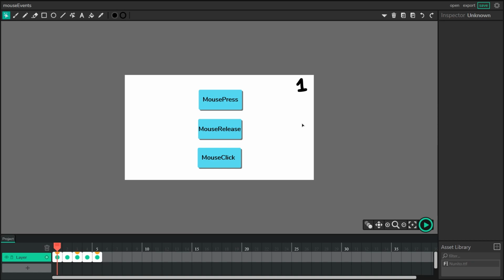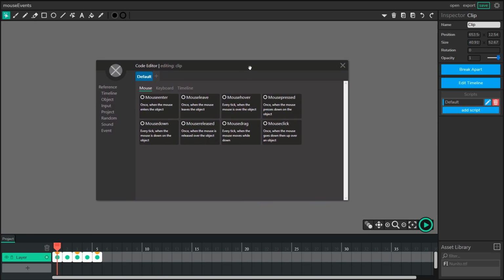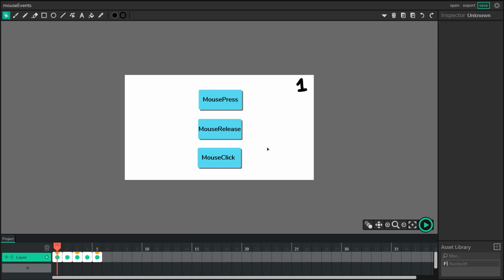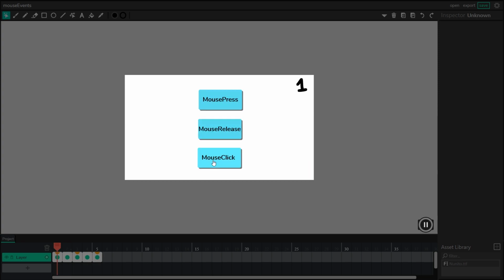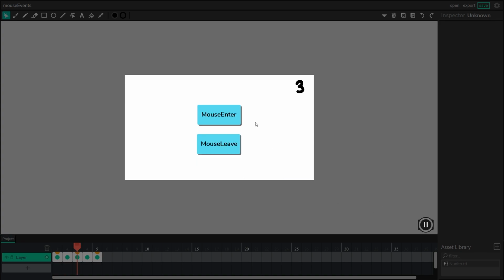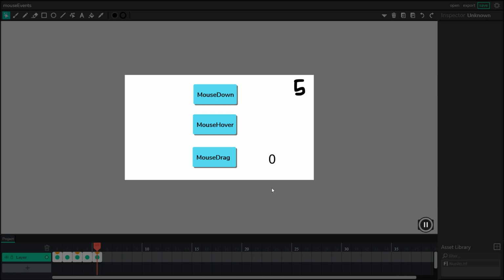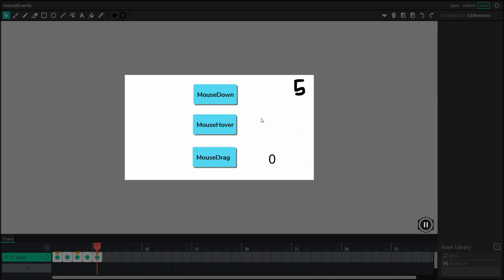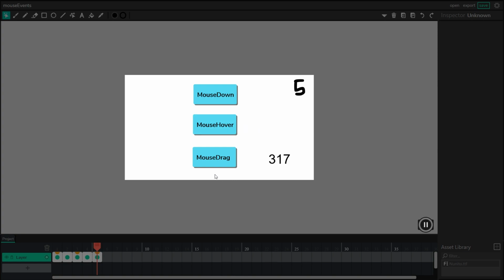How to Add Mouse Events to Wick Editor 1.0 Games!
In this tutorial, we walk through all of the different Mouse and touch interactions you can add in Wick Editor 1.0 projects!

This video was supported by the Mozilla Foundation!